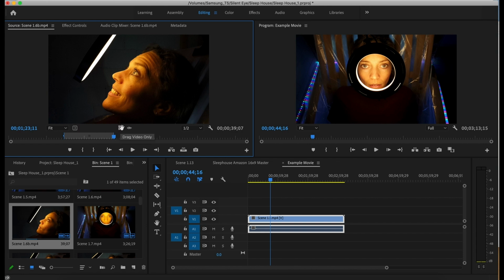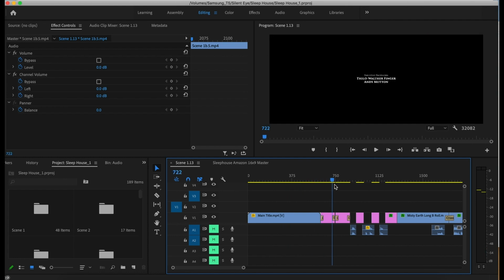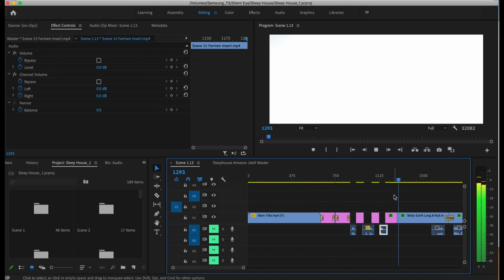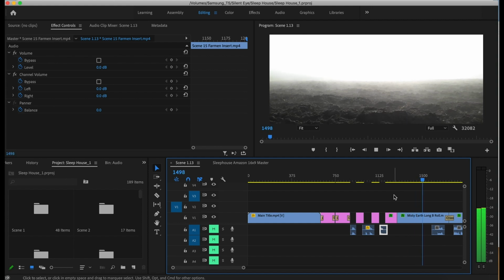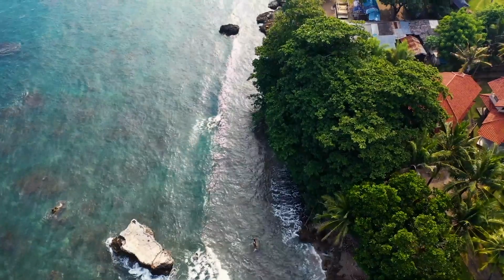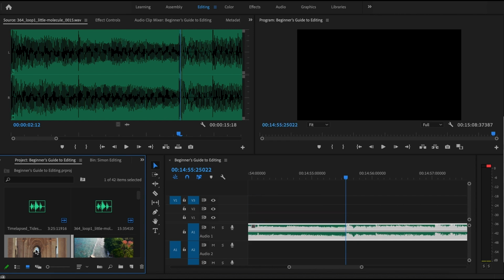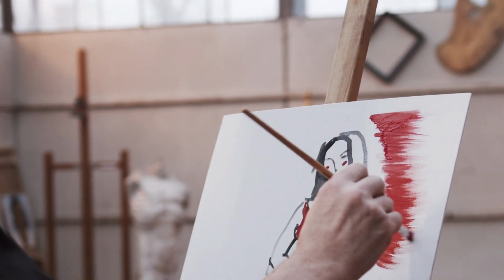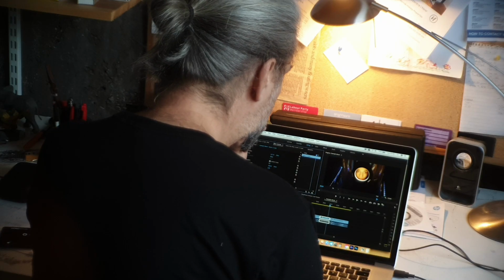The Beginner's Guide to Video Editing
My 10 tips for beginner video editors and filmmakers:

00:00 - Intro
00:31 - 1. Logical process
02:59 - 2. Don’t try to run before you can walk
04:05 - 3. Keep it simple
05:16 - 4. You can’t edit what you don’t have
06:33 - 5. It’s like learning a musical instrument
07:57 - 6. Plan ahead?
08:57 - 7. Practice to gain experience
10:25 - 8. Consistent Style
11:38 - 9. The sound of music
13:23 - 10. Take a step back

Smartphones
Samsung S9

Filters
Neewer ND & CPL
Tiffen Black Pro-mist: 1/4 & 1/2

Lights
2 x VIJIM VL-1

SILENT EYE
is our series shot on Samsung devices using FiLMiC Pro

Further reading